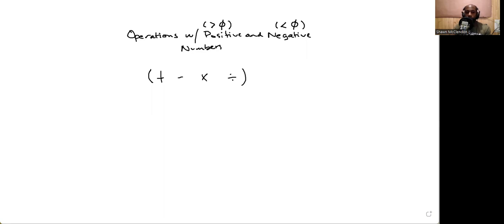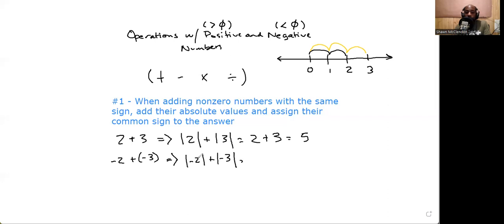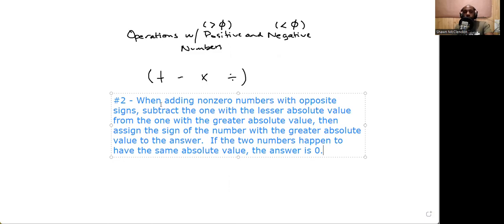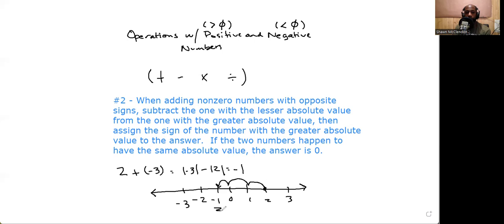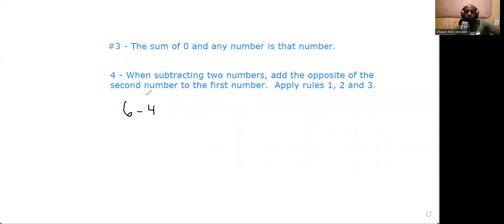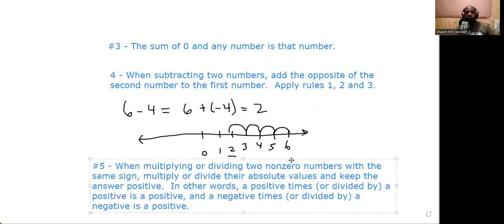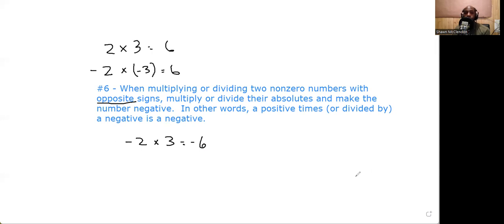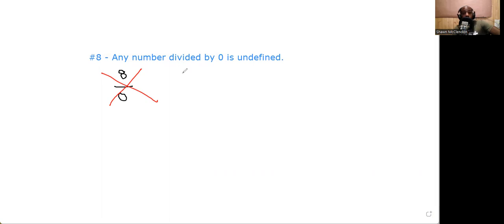Operations with Positive and Negative Numbers (Algebra 1)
If you have trouble remembering what to do with negative numbers, review this video.  Here are 8 rules to review to know how to add, subtract, multiply and divide with negative (and positive) numbers.

Want our notes on Algebra 1?  to get access to our free PDF downloadable math notes